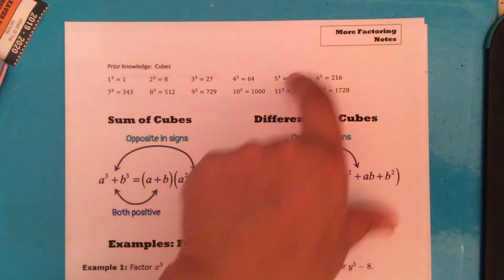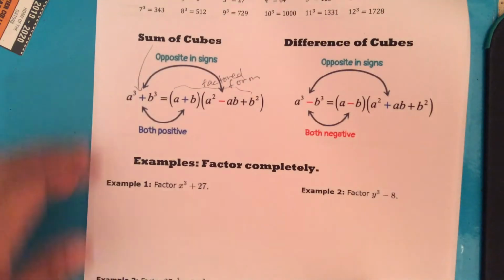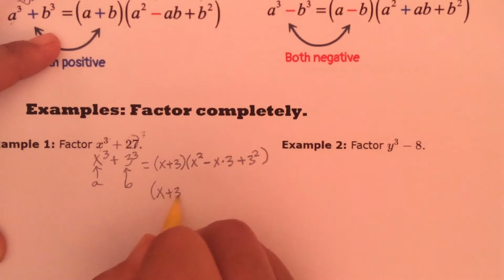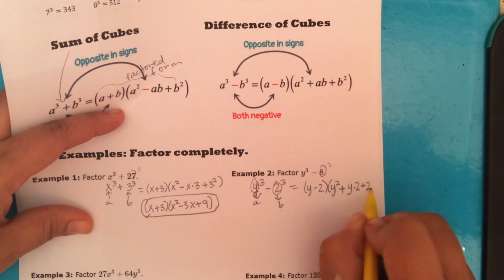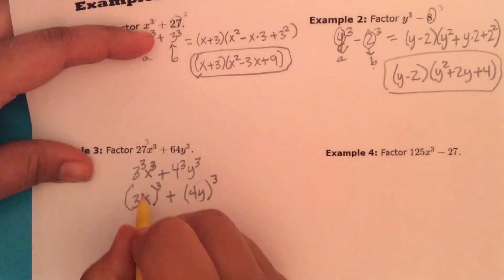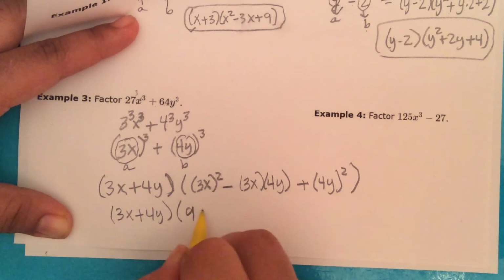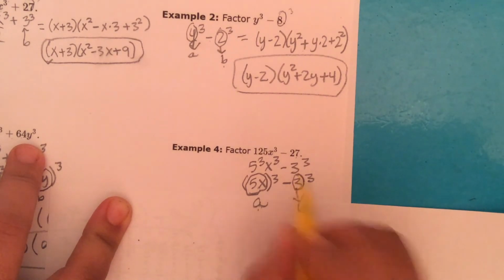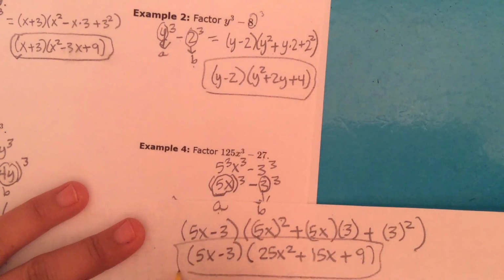Sum & Difference of Cubes Notes